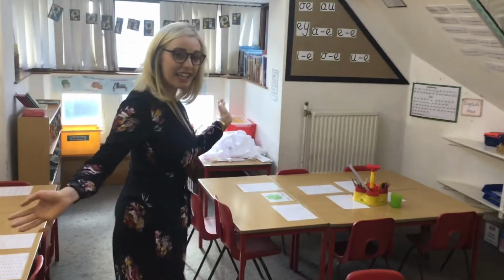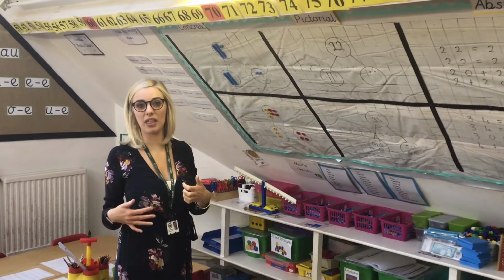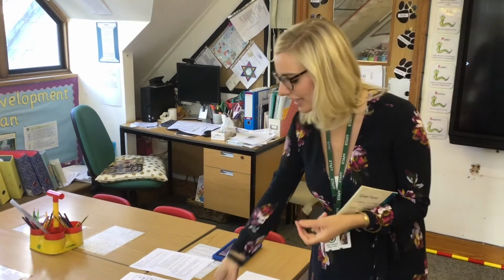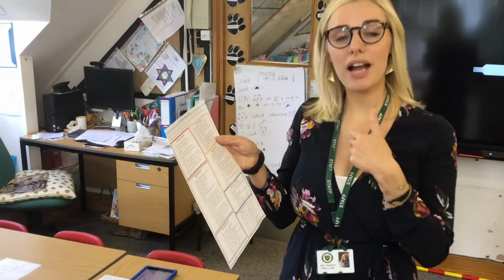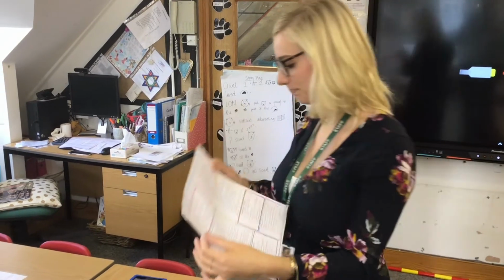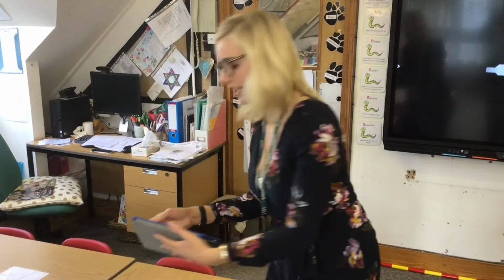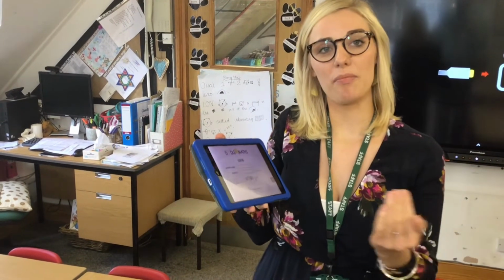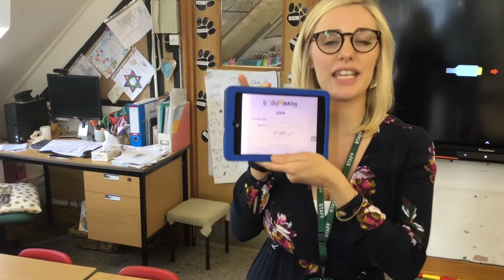Welcome to F6 - Homework Overview